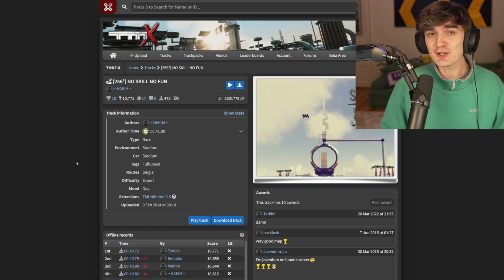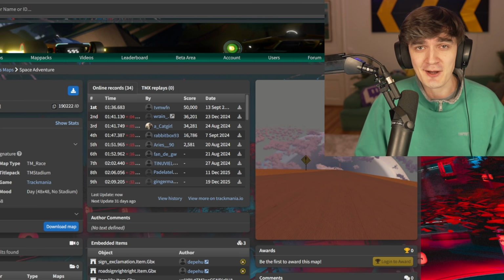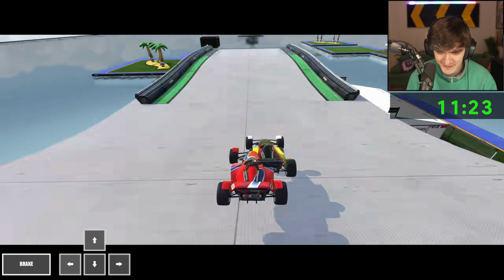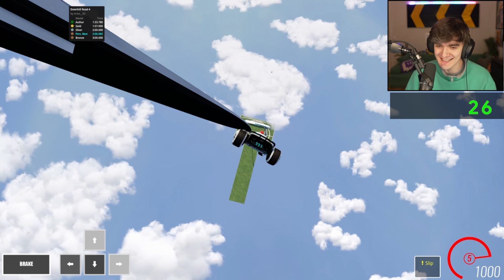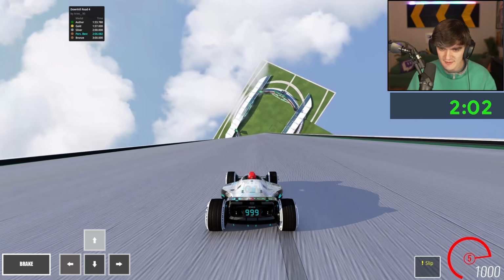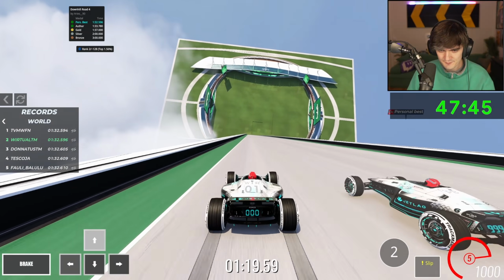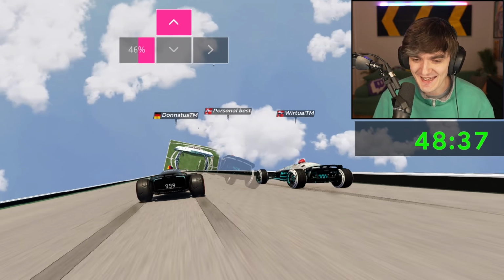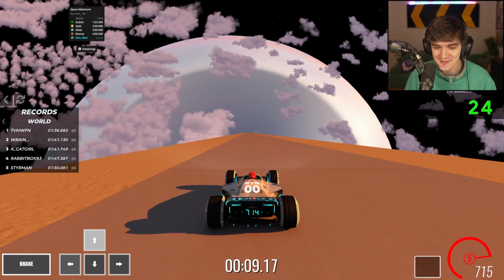The Steepest Downhill Maps in Trackmania